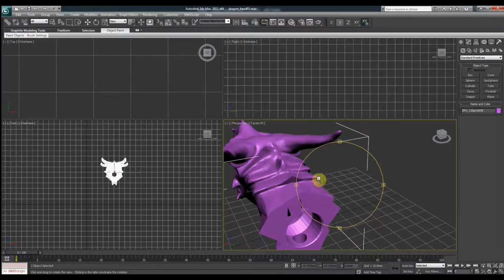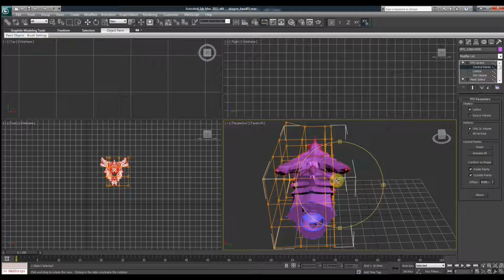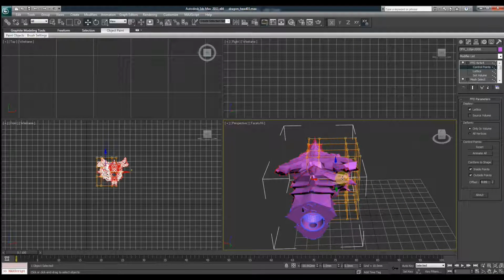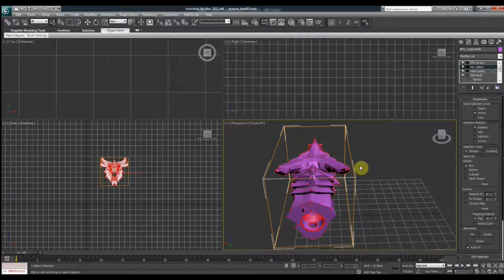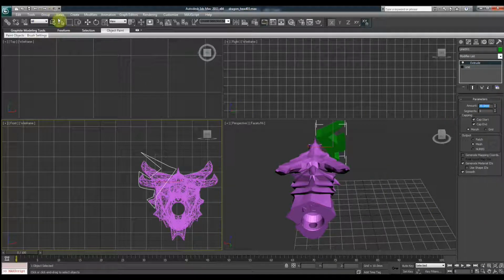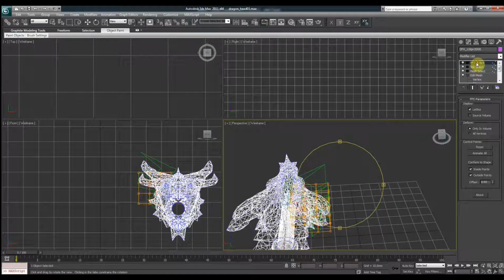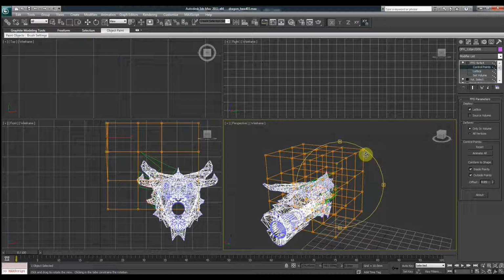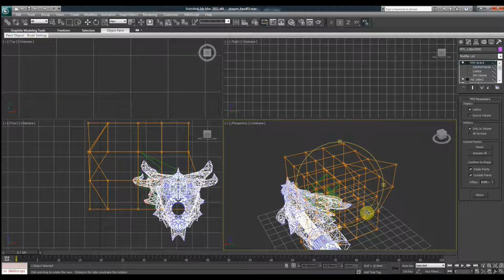3DS Max FFD modifier - able to limit effect with "in Volume" solved!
Finally a clear, intuitive way to get the FFD modifiers in max to actually limit to affect a set volume rather than the whole mesh!